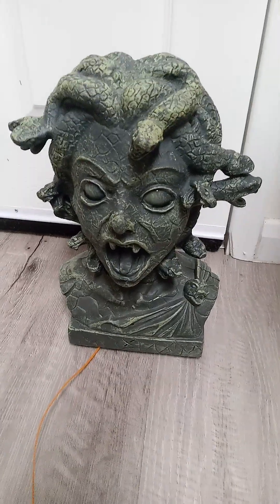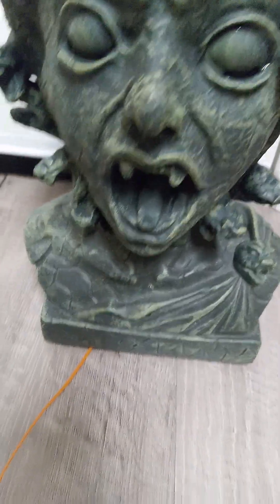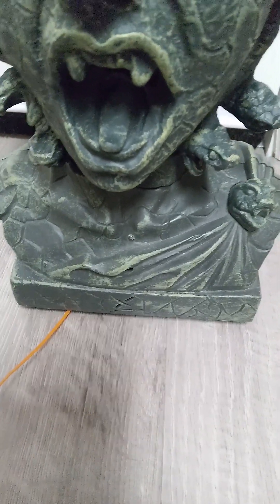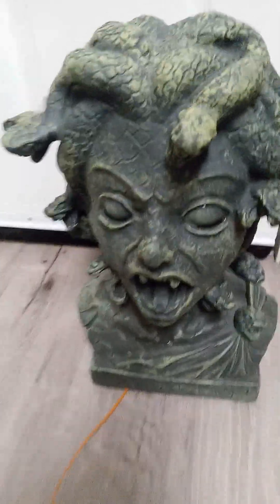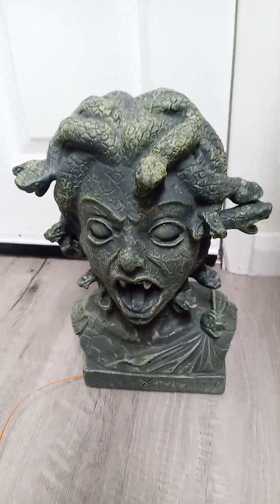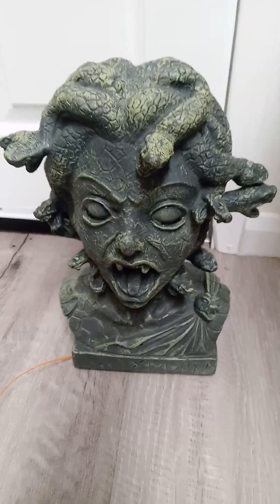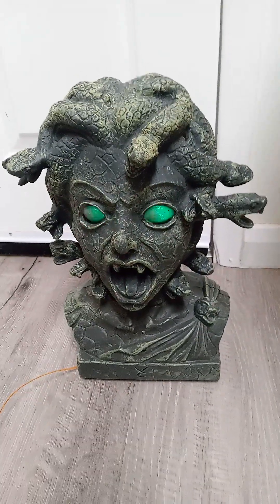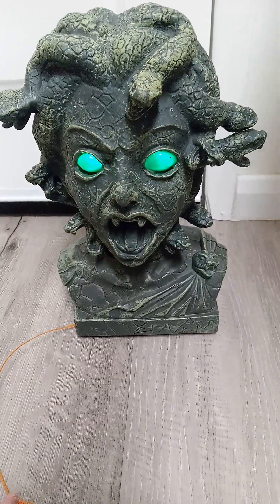Magic Power animated talking Medusa head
Hello guys. Here is a video on the Magic Power animated Medusa head.